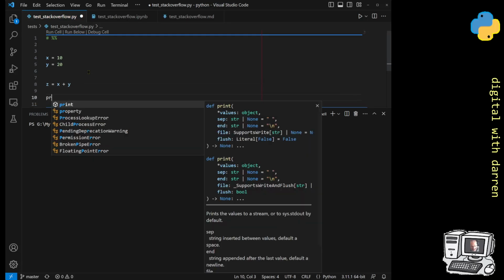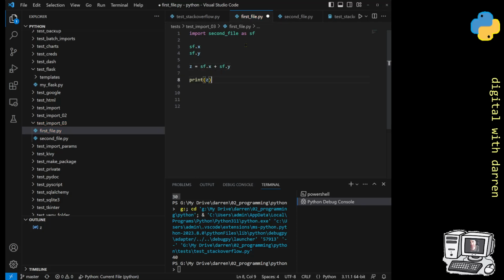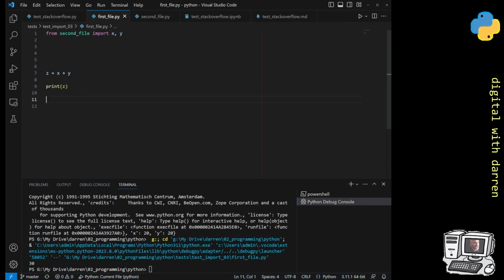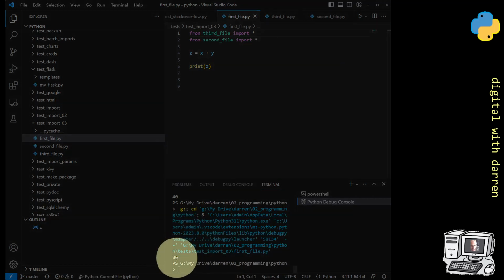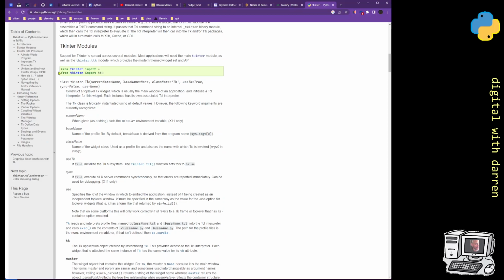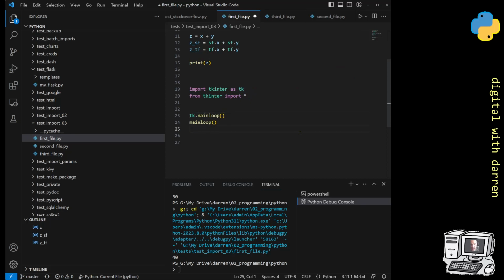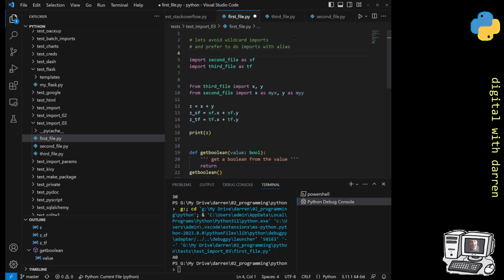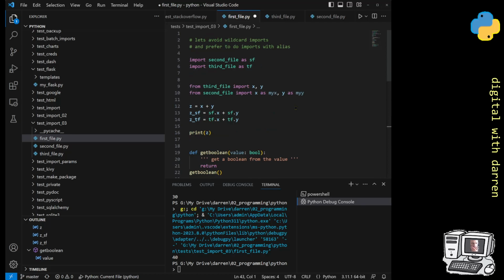importing modules with clarity in python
the description
importing modules with clarity